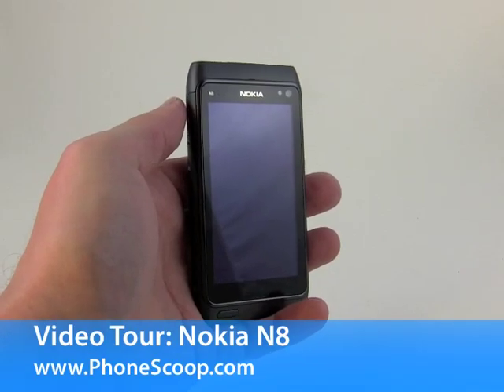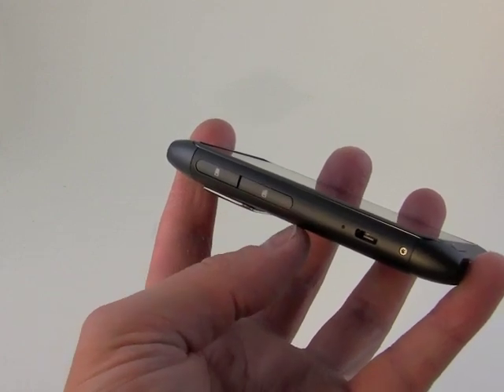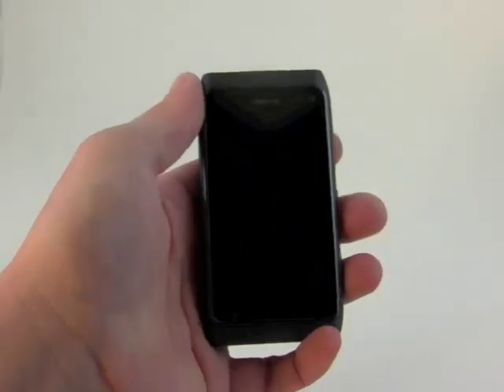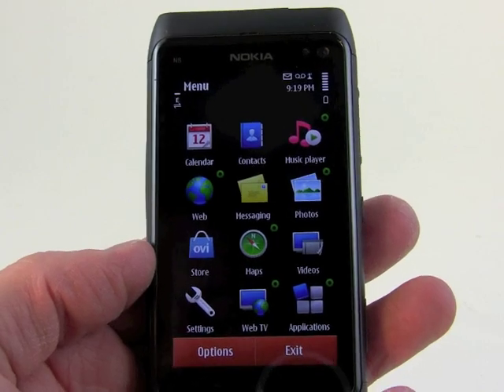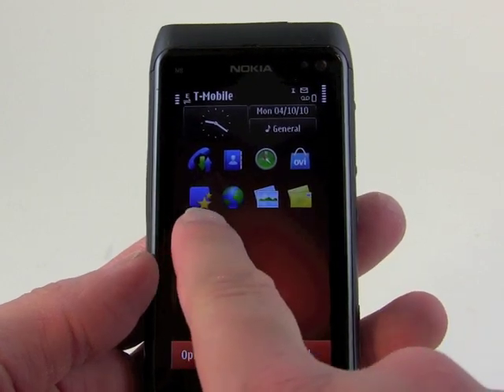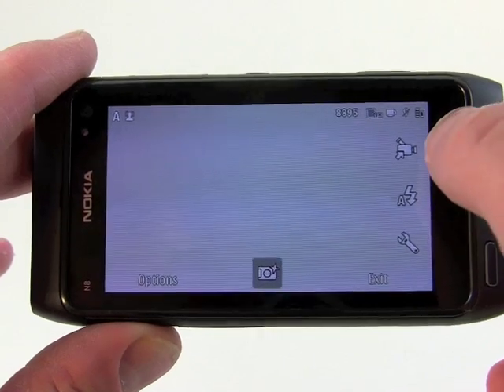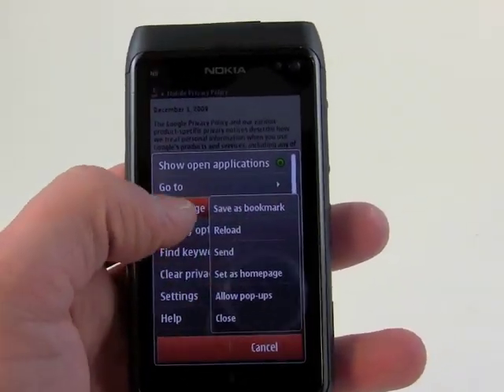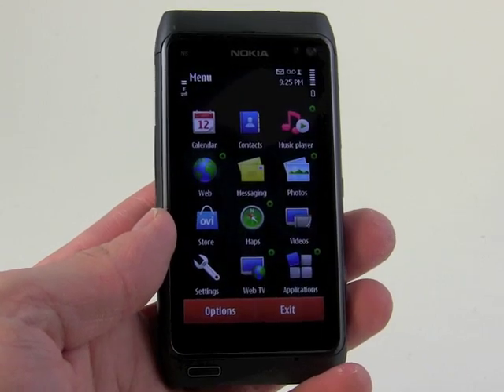Nokia N8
Here is a video tour of the Nokia N8, the first Symbian^3 device.